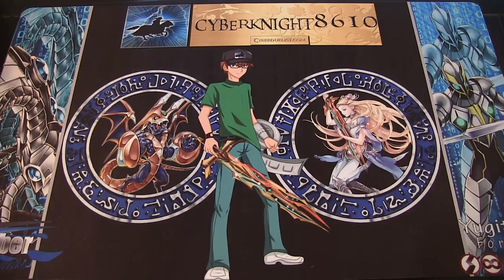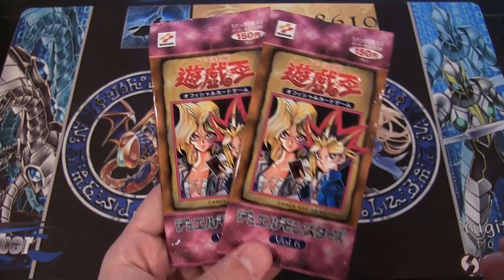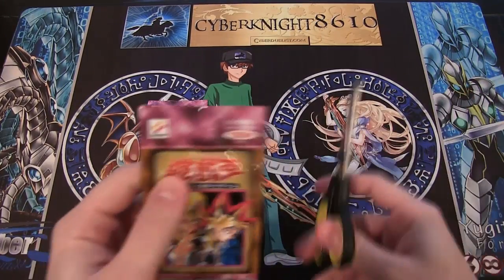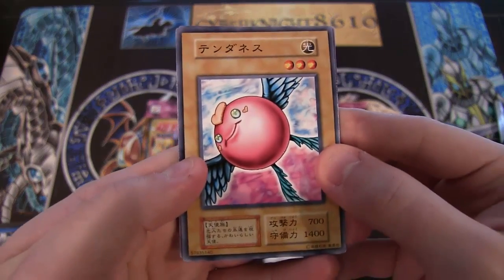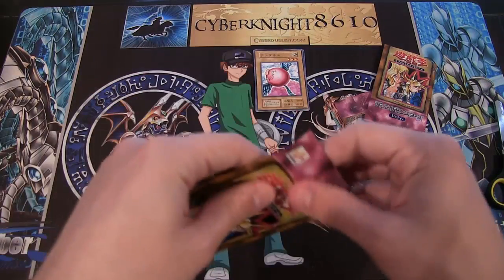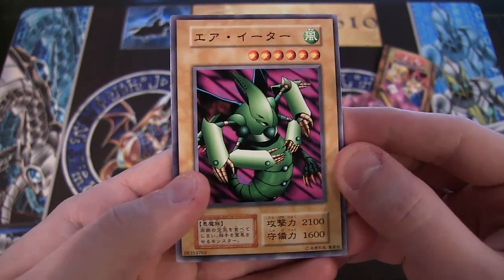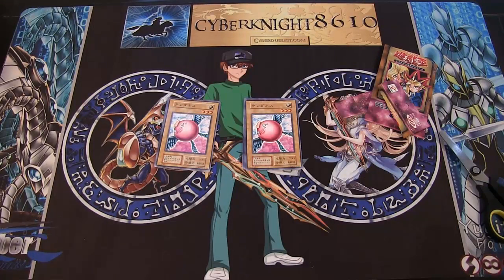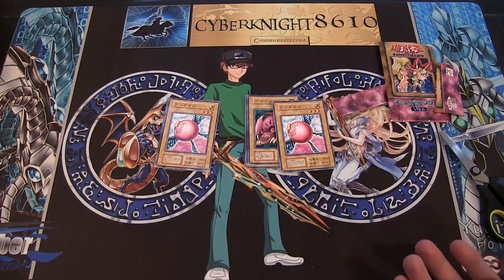Yugioh Volume 6 Opening 2 Older Packs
Today we have an older random pack opening. These packs are pretty hard to find but I was able to get a few cheap off eBay. I hope you all enjoy!
Like other cards printed early on in the game, the cards have no printed set numbers and lack the distinctive holographic Eye of Anubis in the lower right-hand corner of each card.